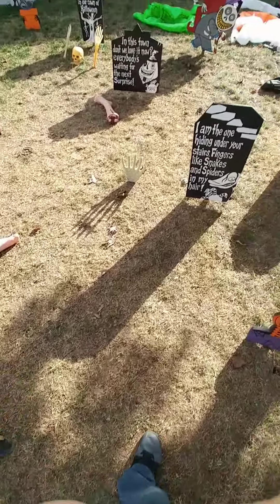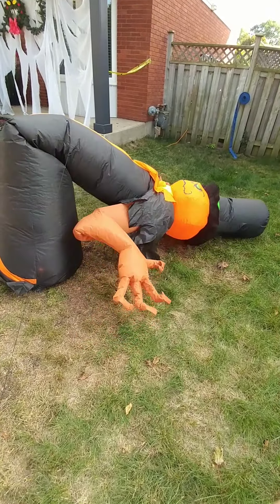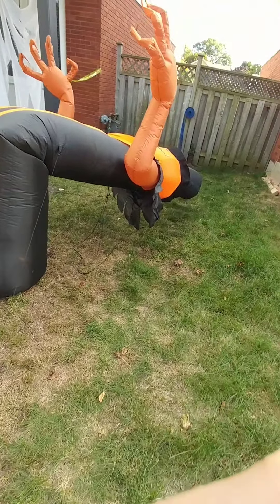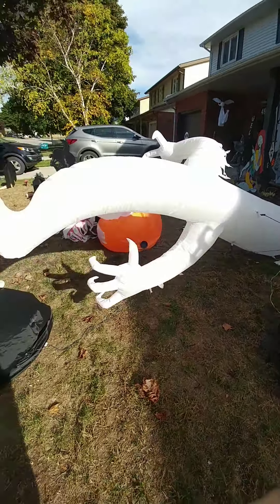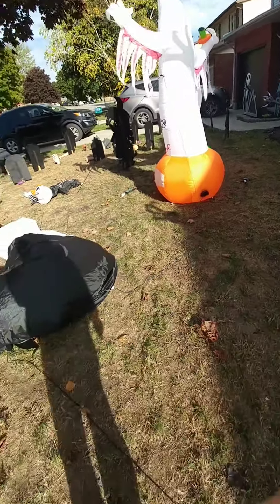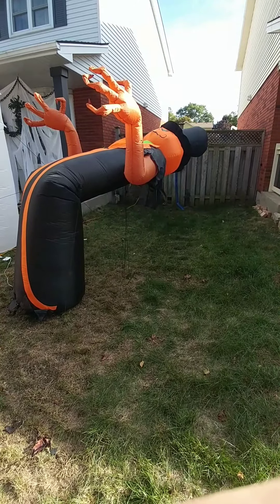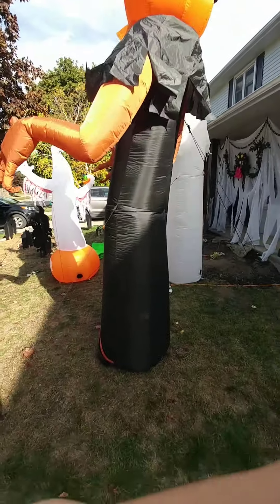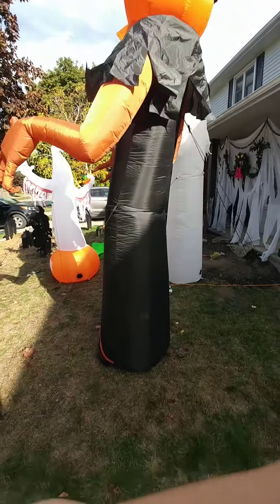halloween inflatables turning on